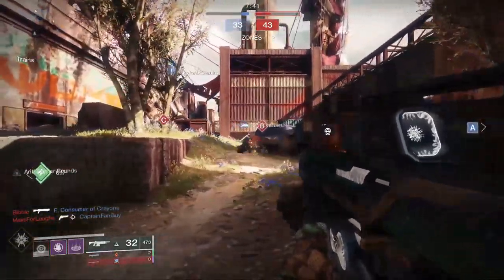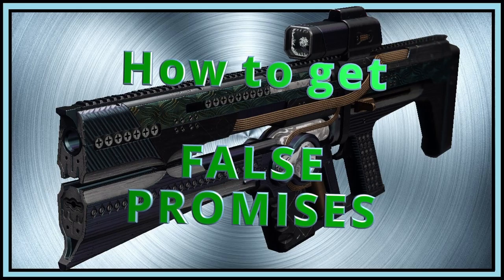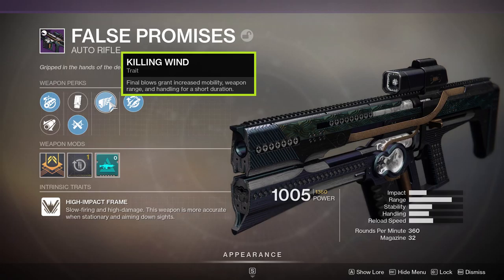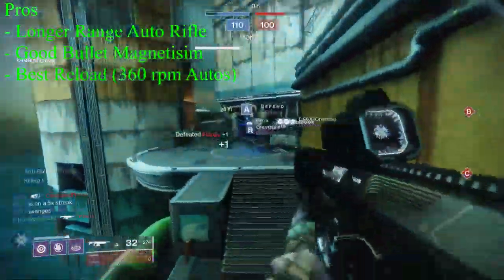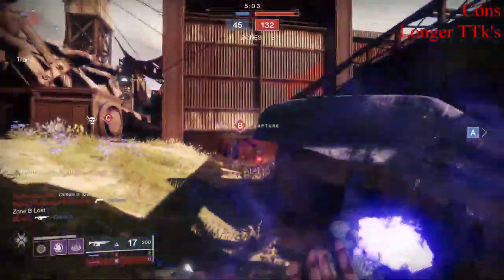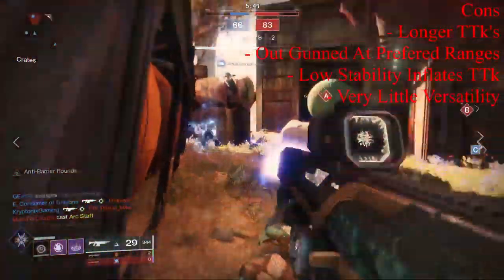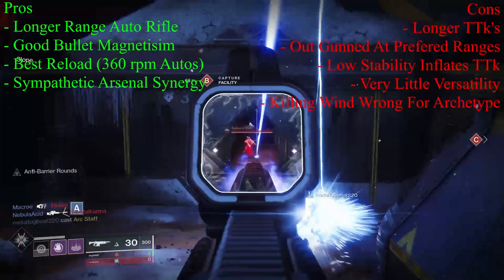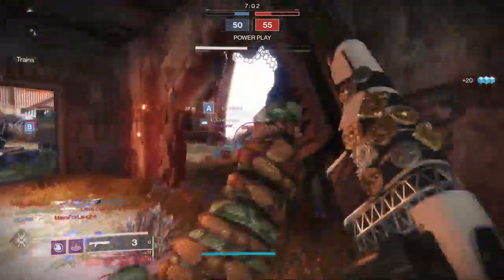FALSE PROMISES Destiny 2 PvP Weapon Review! Two New Season 11 Perks!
In this video we will be taking a look at the newly introduced Season 11 auto rifle, False Promises for use in the Crucible of Destiny 2.  We will look at pros, cons, stats, damage numbers, and how to obtain the weapon.  At the end of the video we will arrive at a verdict as to whether this gun is worth using in PvP